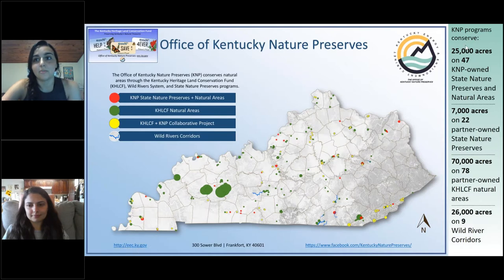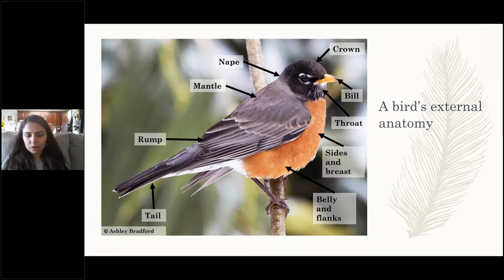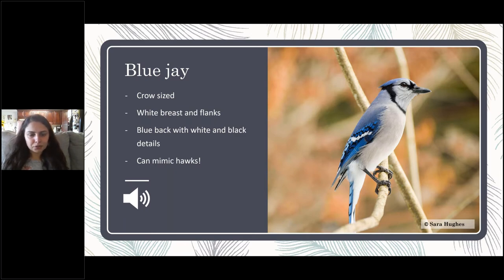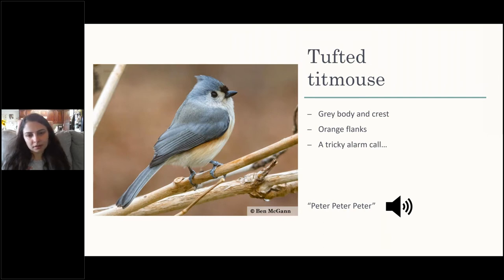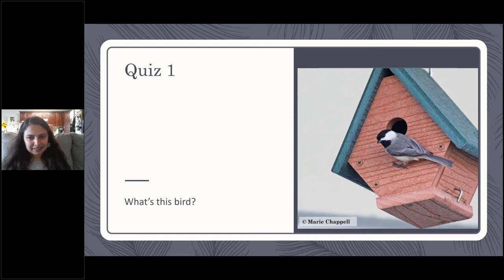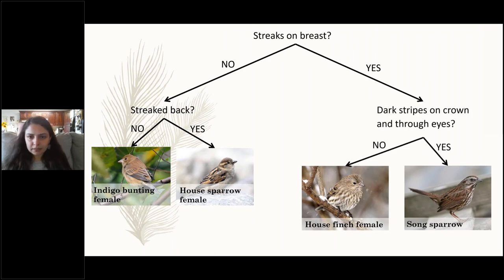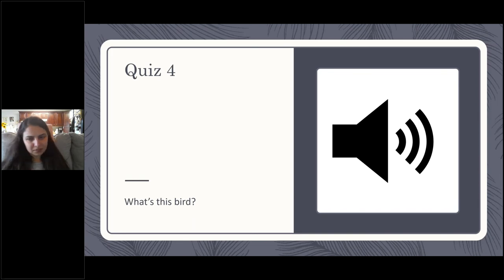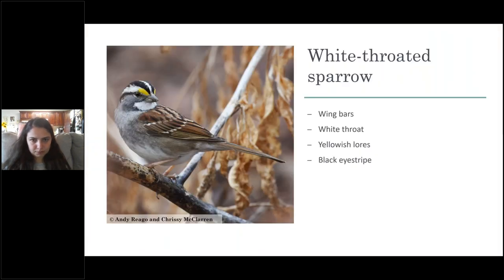Virtual Nature Summit Webinar: Backyard Bird Identification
Join OKNP staff member, Nour Salam, in a presentation about how to identify common birds by song, appearance, and behavior!

This presentation is part of a 4 video series for topics covered in the 2021 Virtual Nature Summit Webinar Series.